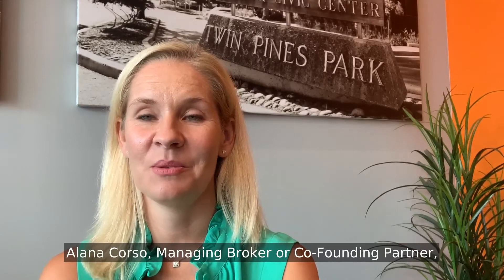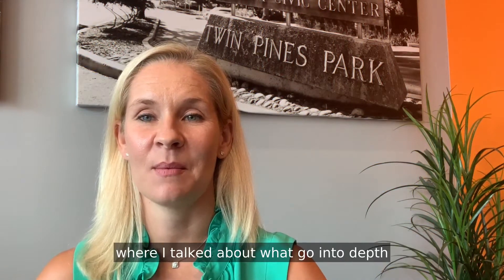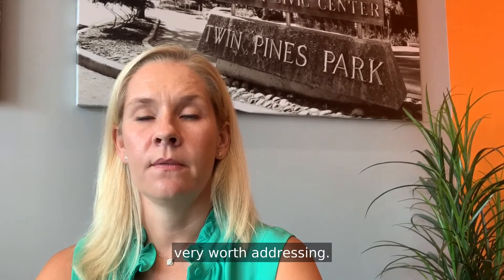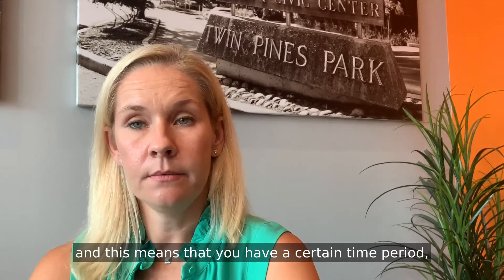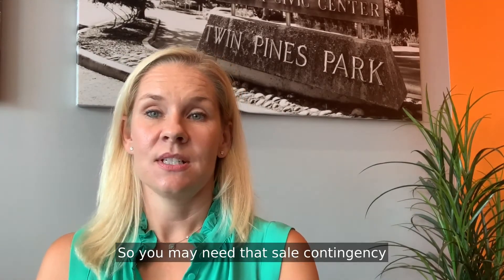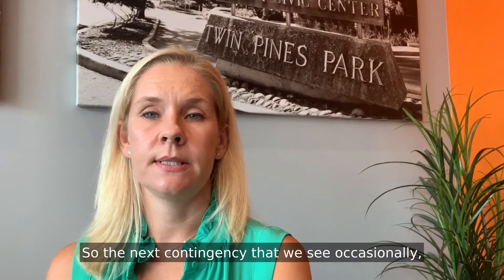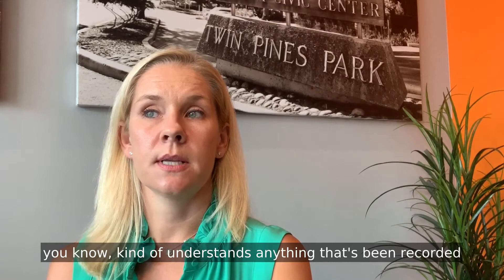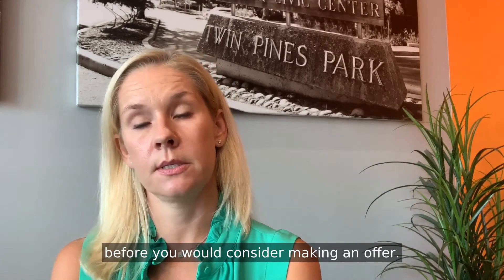Episode 83: Understanding Contingencies: Part 3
Tune in for part 3 of my series discussing contingencies in real estate transactions. Let me know if you need any help understanding contingencies and how it can affect your home purchase or sale!